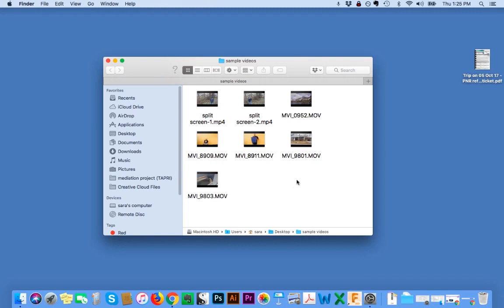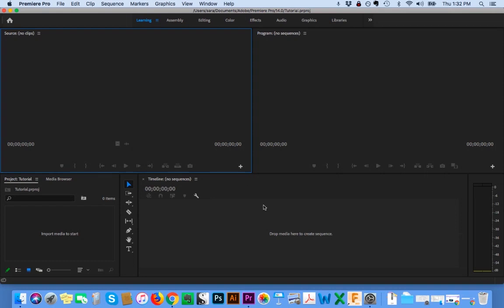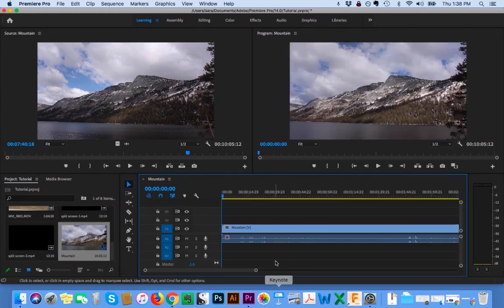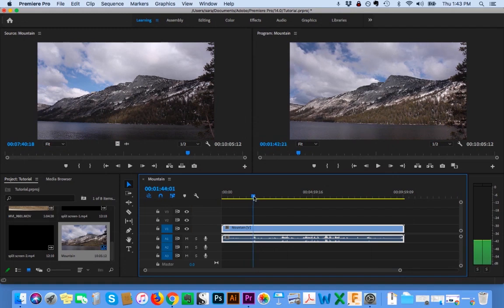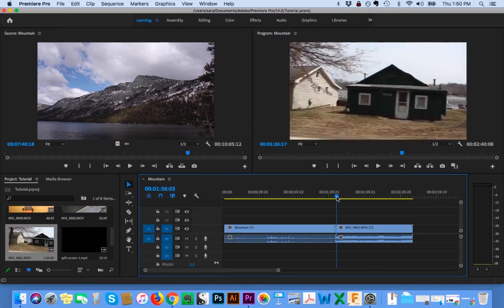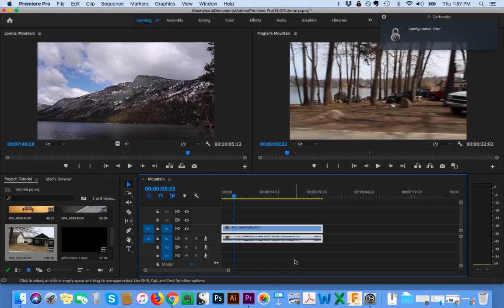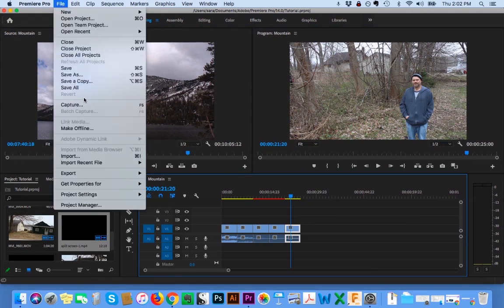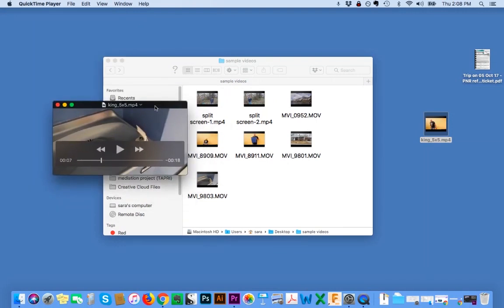Premiere Pro Basics